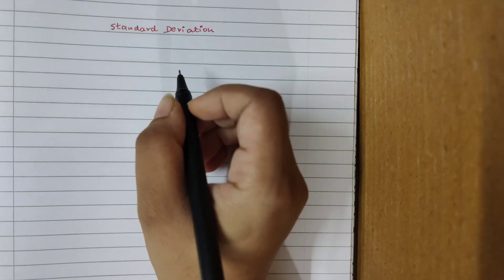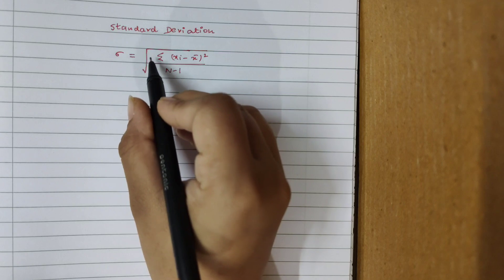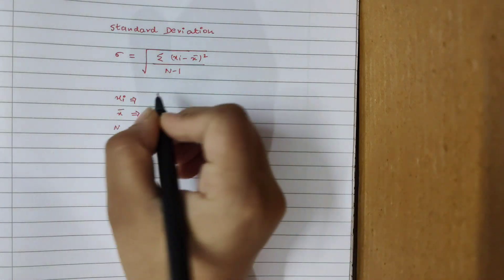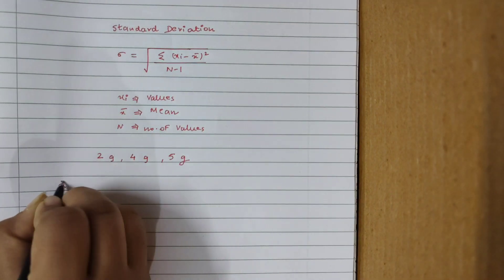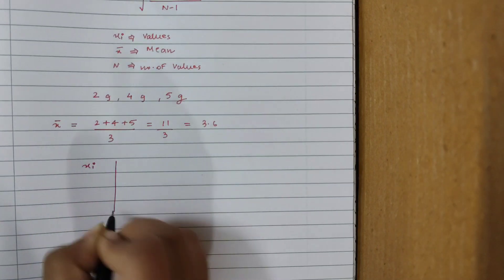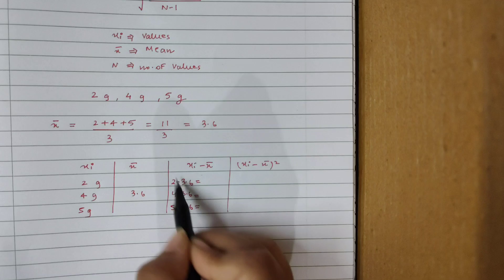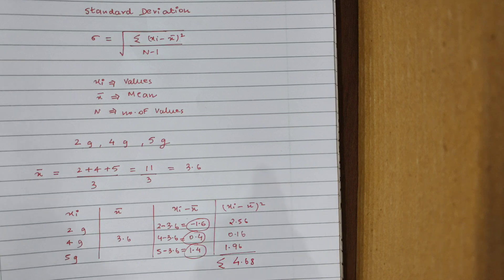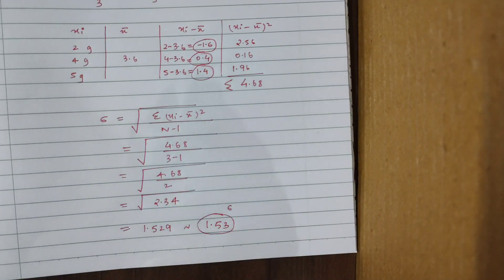How to calculate the Standard Deviation? Analytical chemistry concept